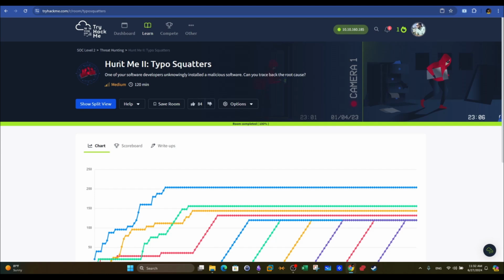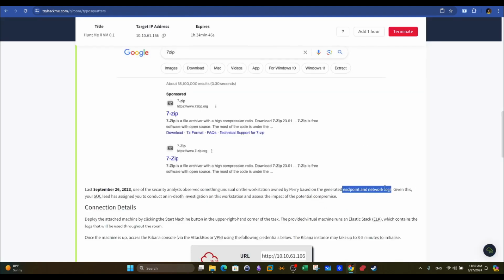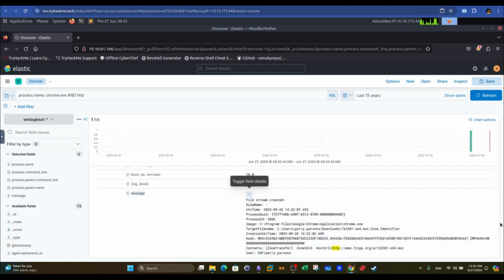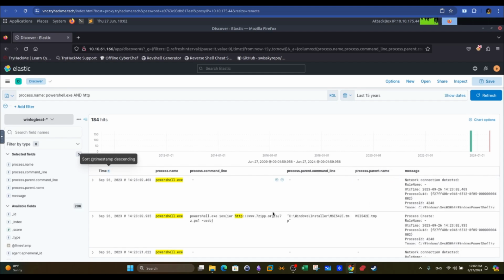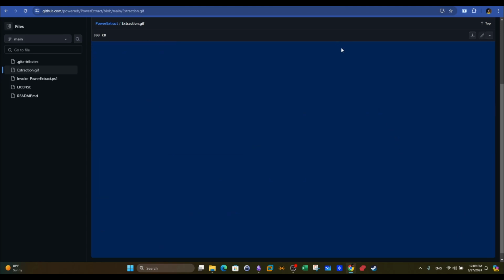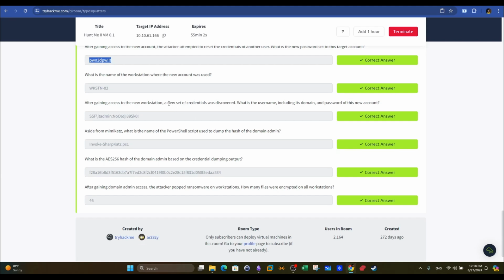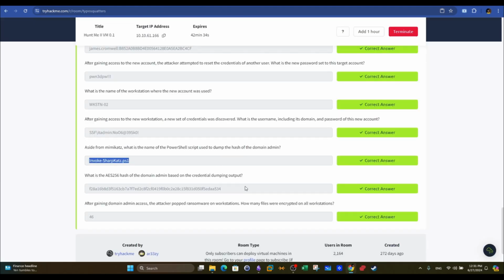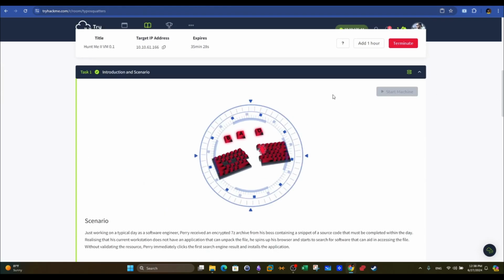Ransomware Detection Using SIEM | Elastic Search | TryHackMe Hunt Me II: Typo Squatters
In this video walkthrough, we covered a scenario of Windows machine compromised with a fake 7z archiving tools designed to infect machines with Windows installer files that in turn download the ransomware from C2 servers using Powershell. The scenario discussed in the video involves the investigation of network and endpoint logs dumped from the compromised machine to hunt the indicated threats and extract the indicators of compromise.